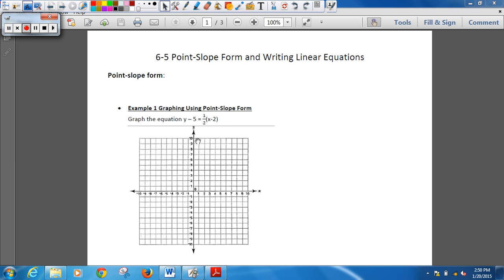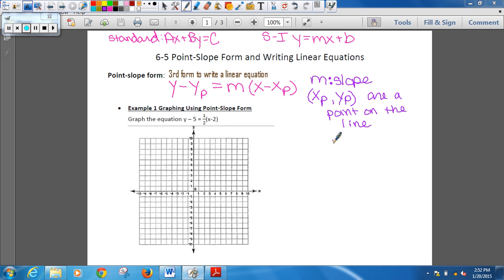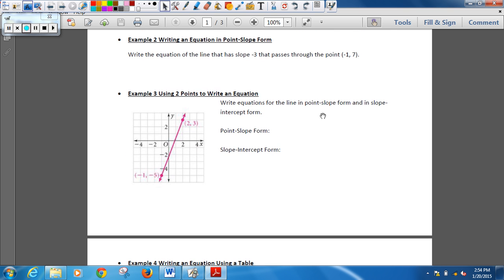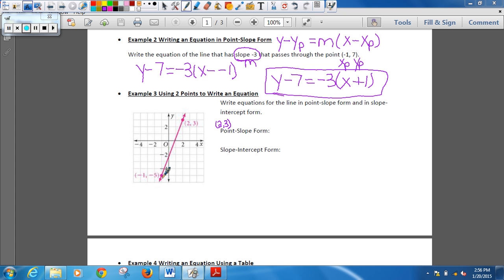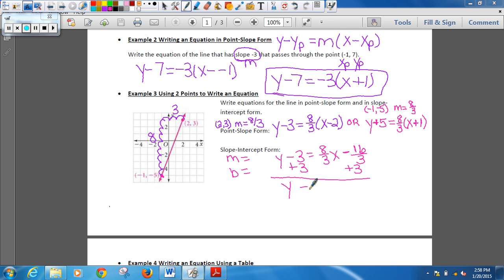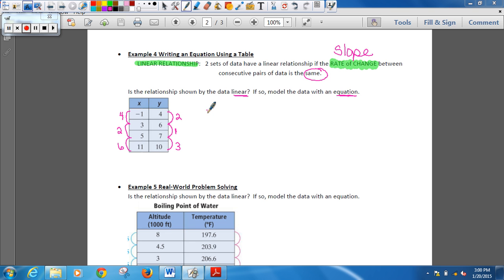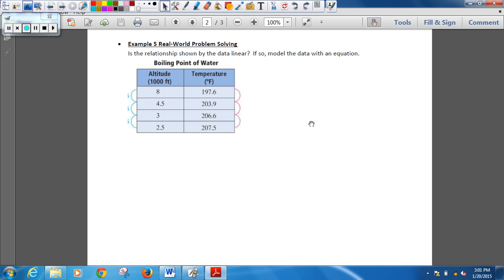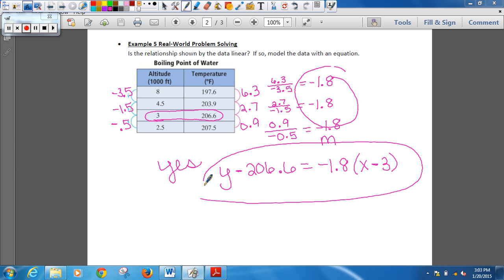6-5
Point-Slope Form